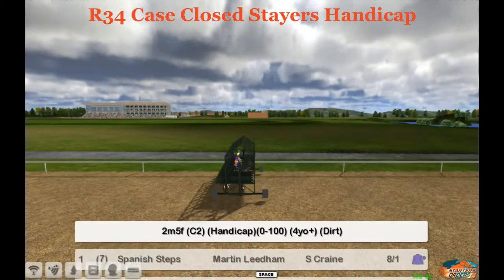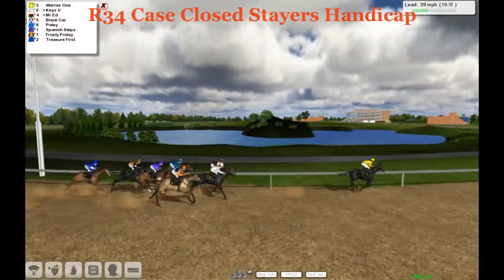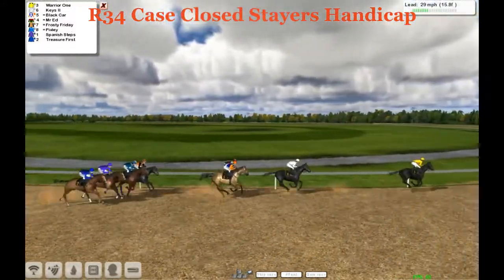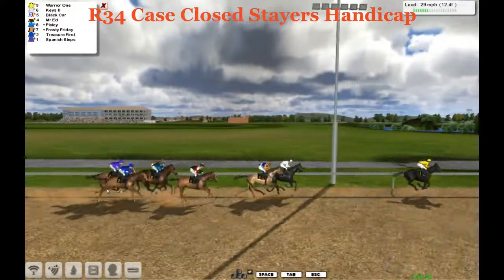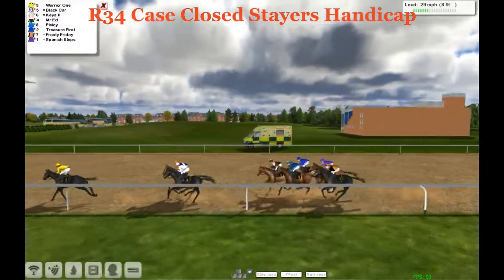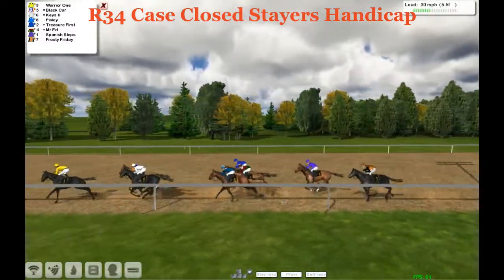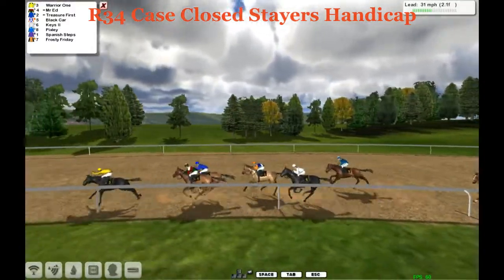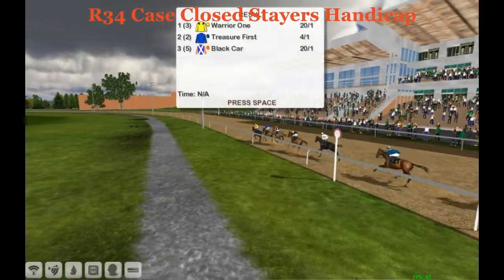FR WK3 R34 Case Closed Stayers Handicap